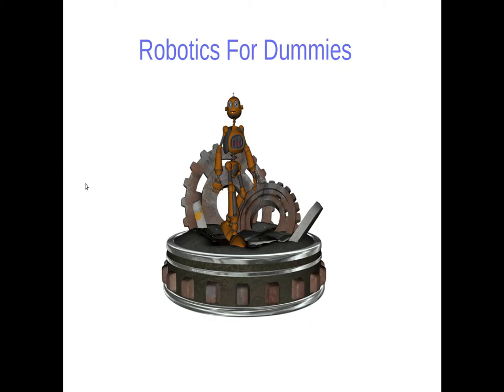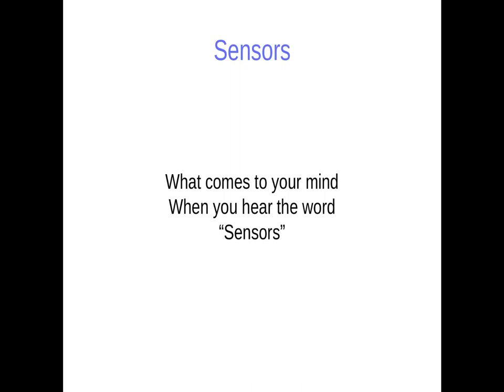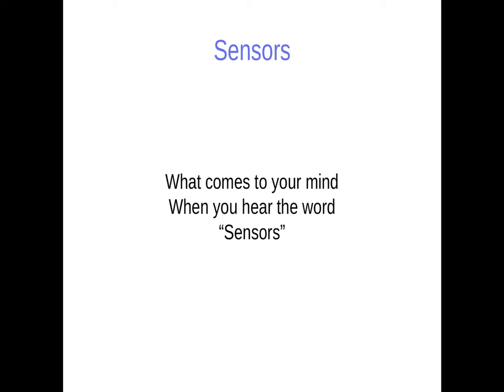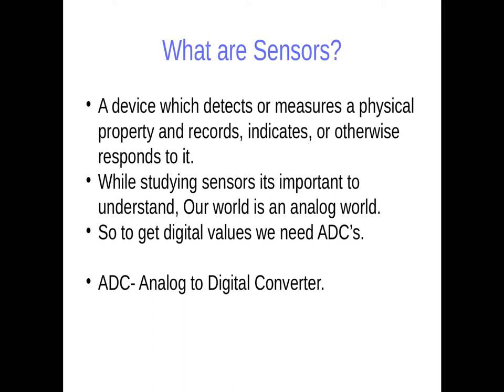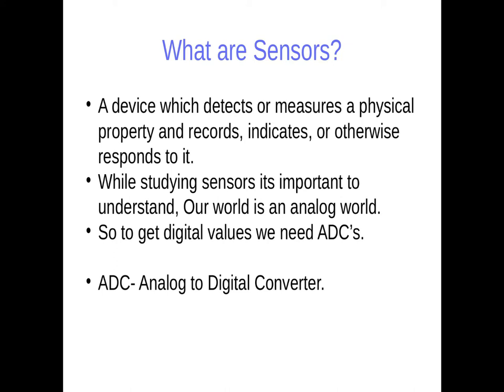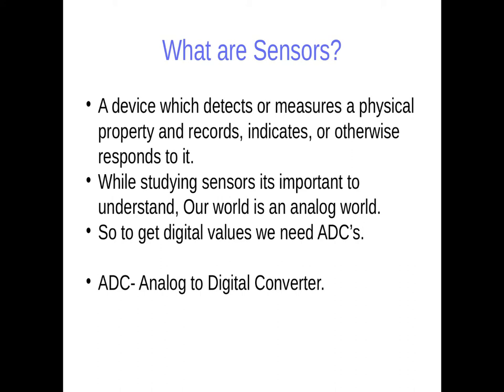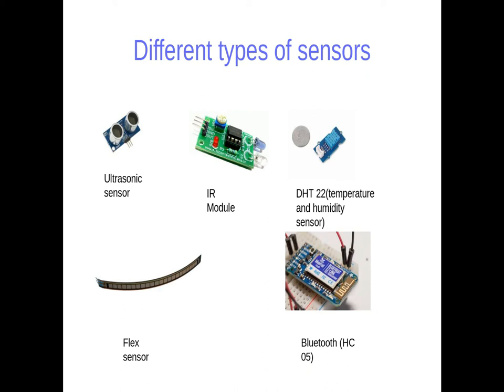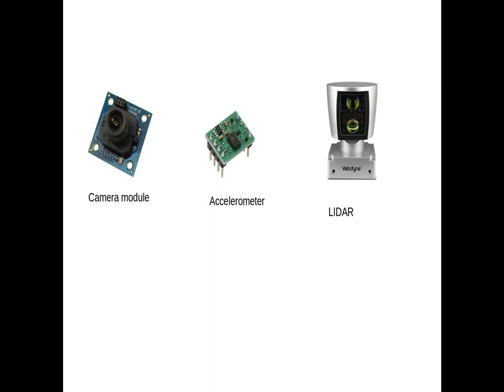Robotics Lecture 1: Introduction to uc Arduino by Tanmay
We have started a new course on Robotics. Projects on Arduino, raspberry pi will be taught here.